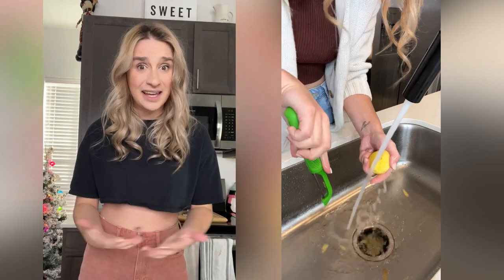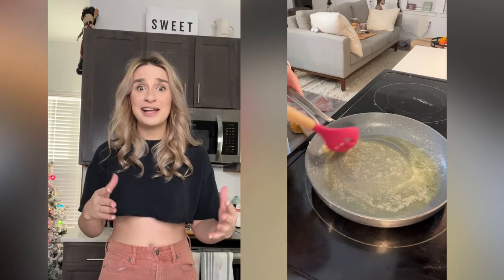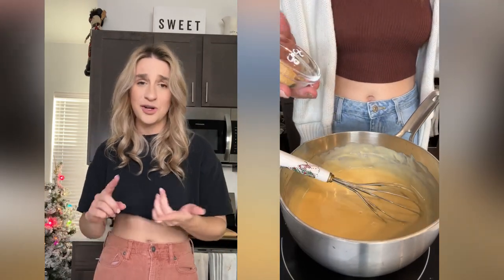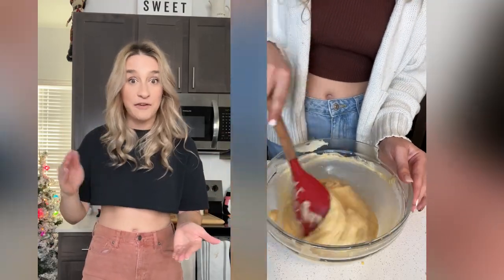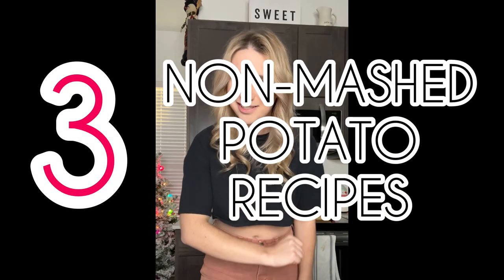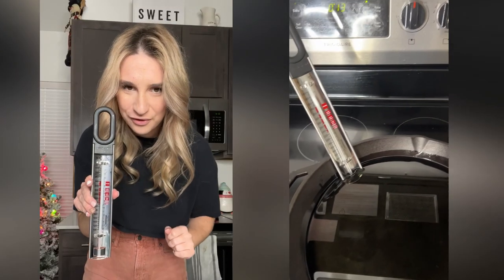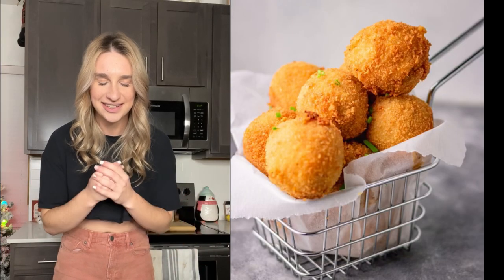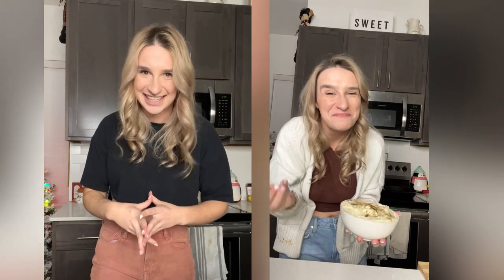7 UNIQUE Thanksgiving Mashed Potato Recipes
Ever get tired of making the same old boring mashed potatoes for thanksgiving year after year? Mashed Potatoes are a STAPLE Side Dish in the Thanksgiving Buffet... Try one of THESE delicious unique thanksgiving potato recipes this year for your family.

Have you ever wondered what it would take to become an expert baker? As an inexperienced foodie, I've decided to take on the (near) impossible challenge of baking with incredibly random ingredients in search of a recipe. Surely, if I can do it, so can you.
See any potato ideas you want to try this year for Thanksgiving?? Click Below for the full recipe!
CROCK POT MASHED POTATOES: 00:25

BROWN BUTTER MASHED POTATOES:  01:18

BEER CHEESE MASHED POTATOES: 02:05

VEGAN MASHED POTATOES: 05:04

LOADED SMASHED POTATOES: 06:28

AIR FRYER CRISPY POTATOES: 06:57

FRIED POTATO BALLS: 09:23